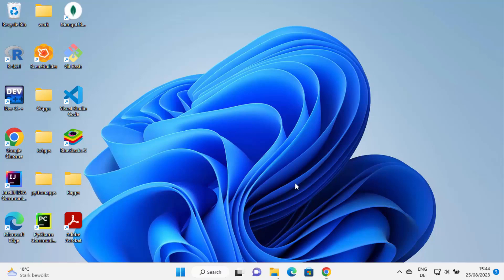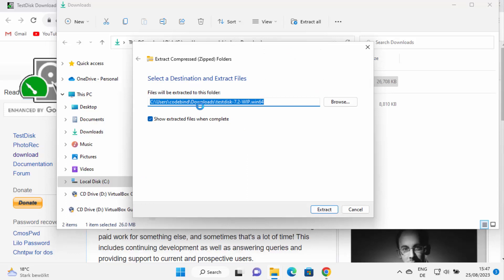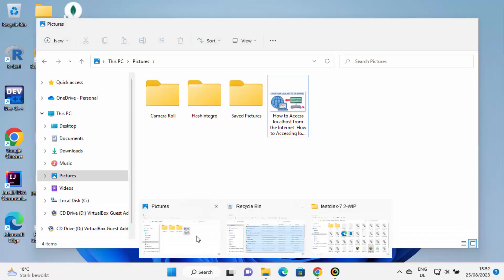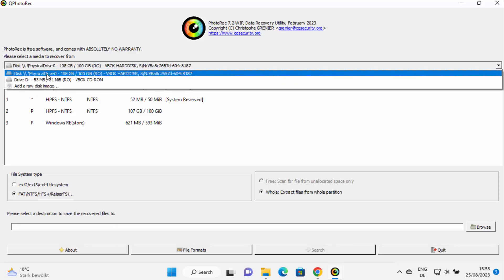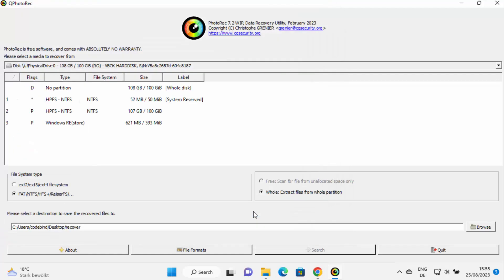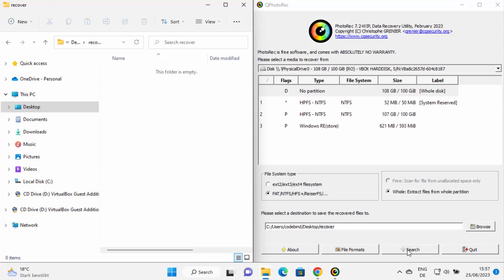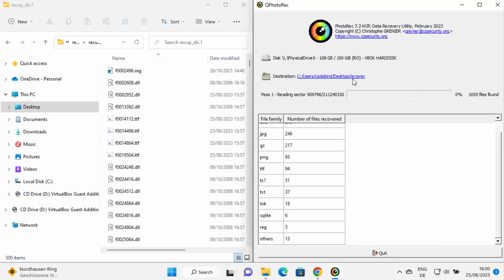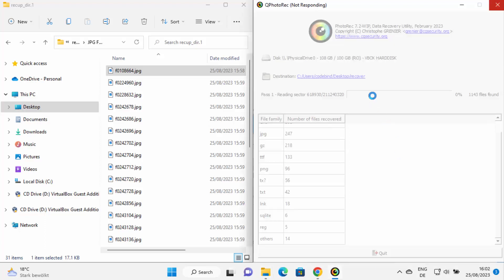How to Recover Permanently Deleted Files in Windows 11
**Recovering Permanently Deleted Files in Windows 11: Step-by-Step Guide**

Description: Accidentally deleted important files and need to recover them? Our comprehensive guide will walk you through the process of recovering permanently deleted files in Windows 11. Whether you've lost documents, photos, or other valuable data, this tutorial will help you explore recovery options and increase your chances of restoring your files.

🔹 Learn how to recover permanently deleted files in Windows 11 using various methods.
🔹 Understand the importance of acting quickly to increase the chances of successful recovery.
🔹 Follow our step-by-step instructions for utilizing built-in features and third-party software.
🔹 Explore recovery from the Recycle Bin, file history, and using data recovery software.
🔹 Join us as we demonstrate the process, ensuring users of all levels can attempt file recovery effectively.

**Recovering Permanently Deleted Files:**

1. **Check the Recycle Bin:** First, check the Recycle Bin to see if your deleted files are there. Right-click on the Recycle Bin icon on your desktop and select "Open." If the files are there, right-click on them and choose "Restore."

2. **Use File History:** If you've enabled File History, you can use it to recover previous versions of your files. Search for "File History" in the Start Menu and follow the prompts to restore files.

3. **Third-Party Data Recovery Software:** If you can't find the files through the above methods, consider using data recovery software like Recuva, EaseUS Data Recovery Wizard, or Disk Drill. Download and install the software, then follow the instructions to scan and recover files.

**Tips for Successful Recovery:**

- **Act Quickly:** The sooner you attempt recovery, the better your chances of success.
- **Avoid Writing:** Minimize activity on the drive where files were deleted to prevent overwriting.

Remember that the success of file recovery depends on factors like the time elapsed since deletion and the amount of activity on the storage device. It's crucial to act promptly and avoid further data storage on the affected drive.

With our comprehensive guide, you'll be better equipped to recover permanently deleted files in Windows 11. While recovery success can vary, exploring different methods and tools can significantly increase your chances of restoring your valuable data.

Discover ways to recover lost files with our step-by-step tutorial on recovering permanently deleted files in Windows 11!